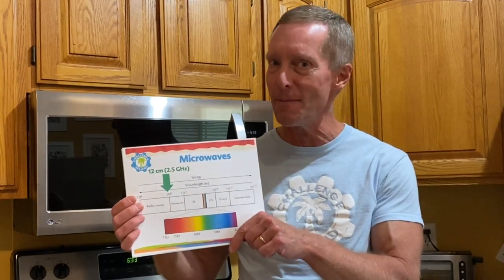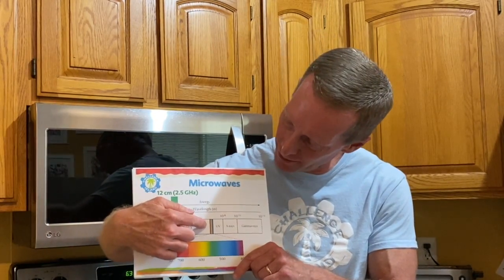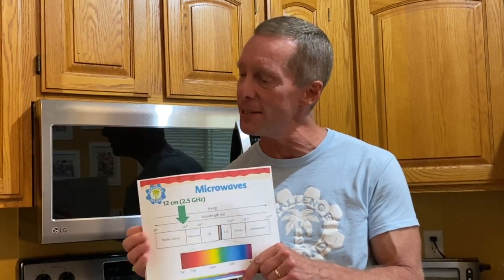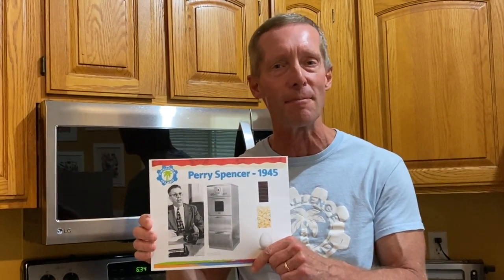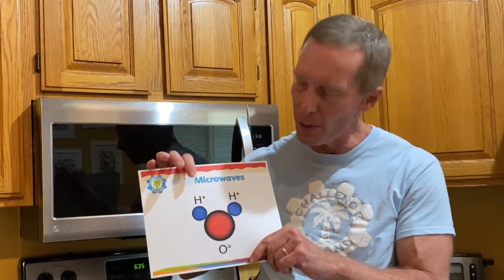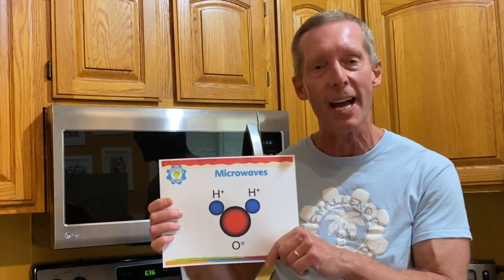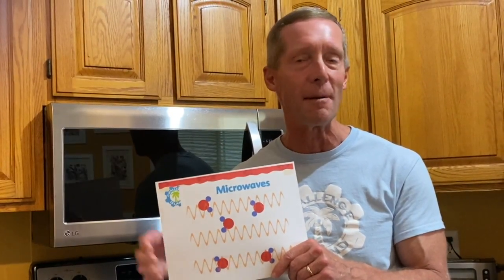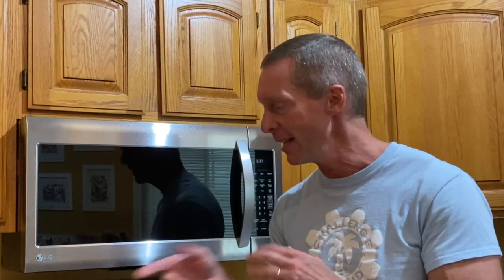What is a microwave, and how does it work?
Get a taste of the technology of cooking with this quick overview of how the microwave was invented (sort of by accident!) and how it really works, in this week's STEAMtasticFriday video from Challenge Island - Oakland County East!